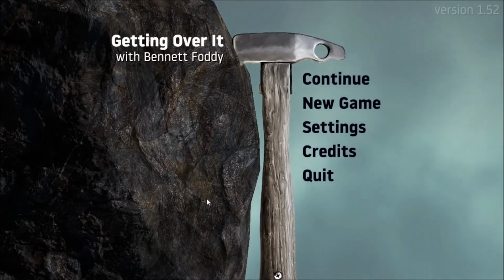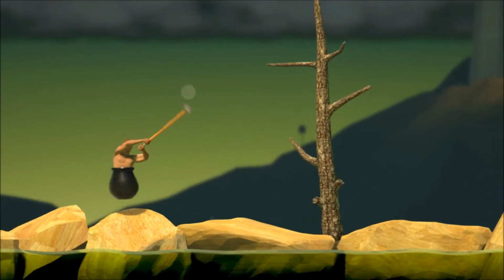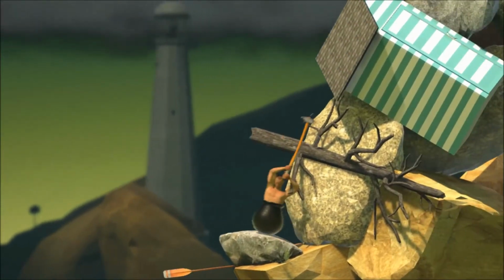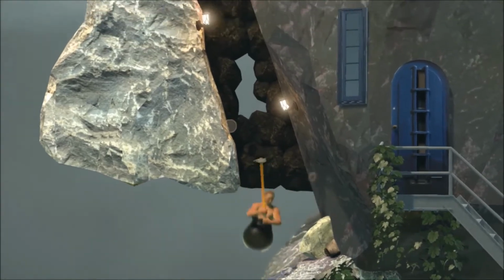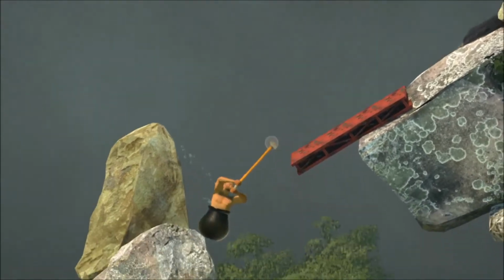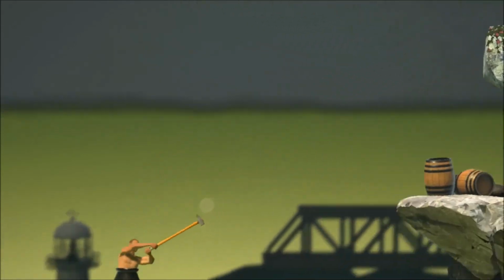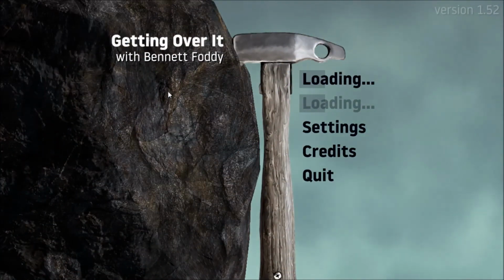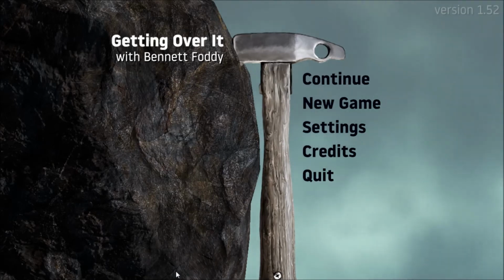Dissecting Design -- The Mystery of Getting Over It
For this week's Dissecting Design, I took a look at Getting Over It: The strange game that has surged in popularity thanks to its difficult and cumbersome nature. Is this a brilliant take on game design, or a frustrating mess?

0:00 : Intro

0:58 : Basic Gameplay

11:07 : Getting Over it's Subjective Difficulty

18:22 : The Nature of Getting Over It

28:07 : Final Thoughts